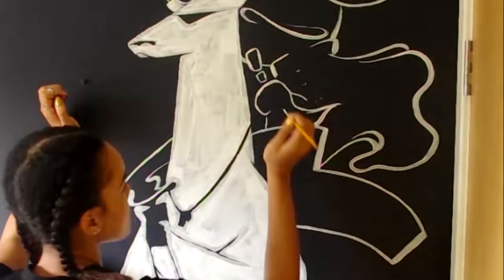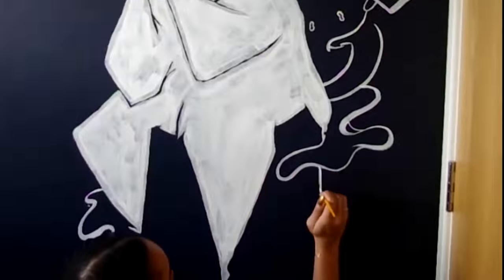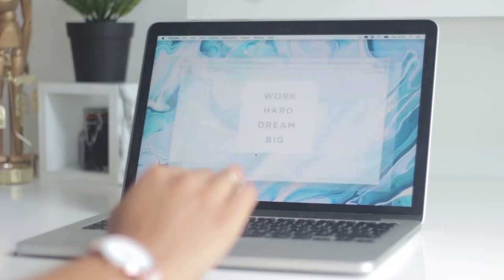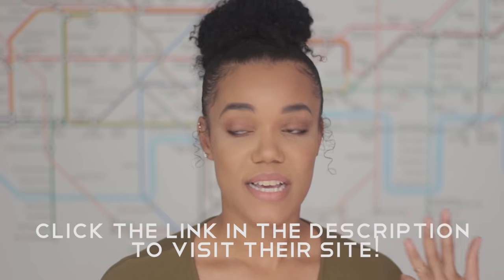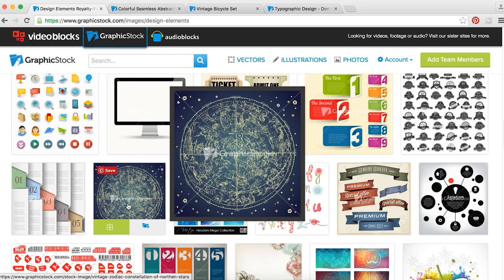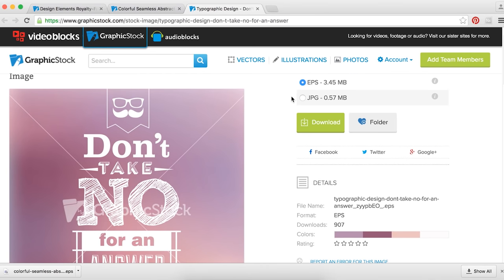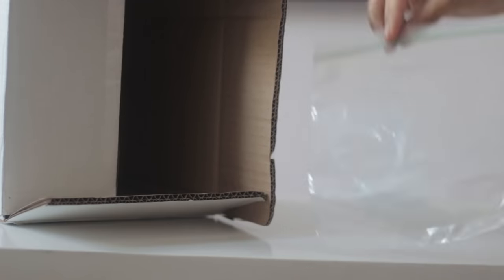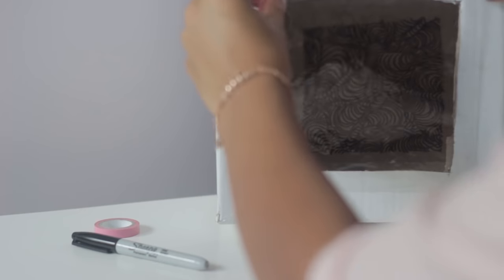DIY Mural · Easily Paint Any Image, Any Size W/ Quick DIY Projector · ad · SemiSkimmedMin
Today I’m gonna show you the easiest way to create your own, professional-quality mural using a cardboard box projector and an unlimited library of royalty-free images from GraphicStock (claim your 7 day free trail here;